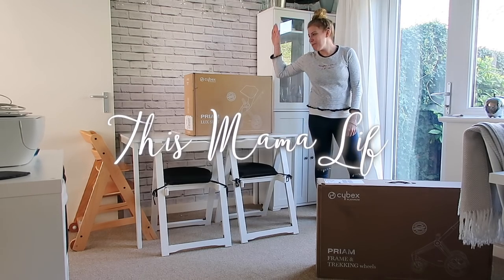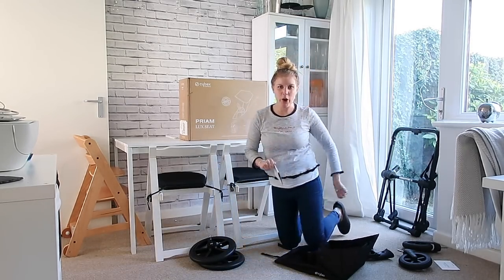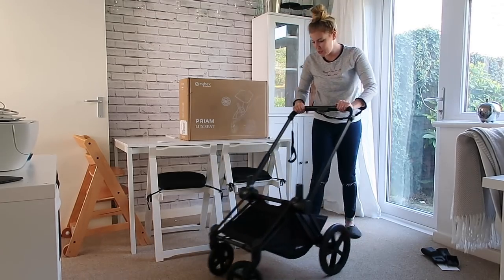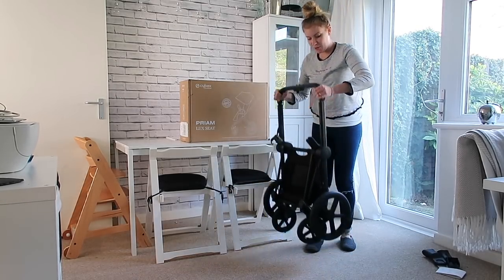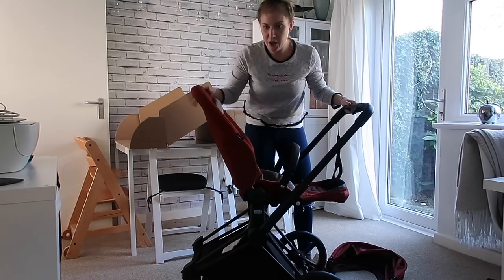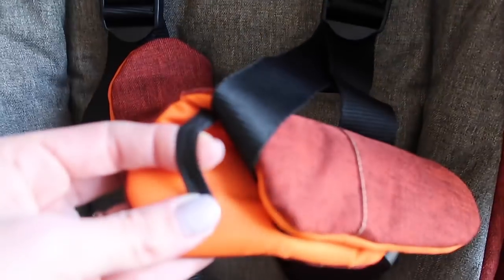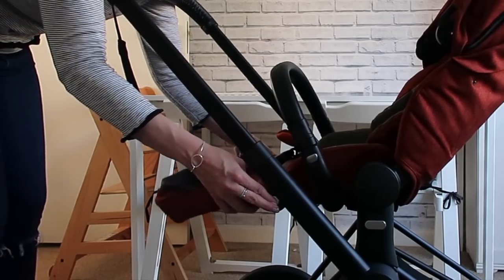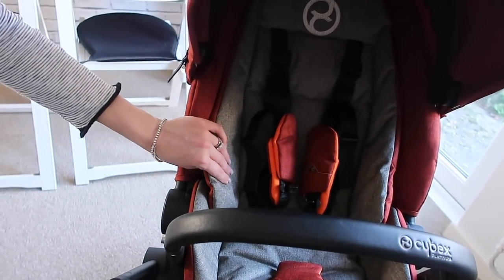Cybex Priam Review, Tutorial and Unboxing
**NOTE!!! It can fold down with seat on - I forgot to put that clip in. Ahhh!**

We're having a look at the Cybex Priam, taking you through all it's features and letting you know what we think of it!

What other camera equipment do you use?
Light (similar)
Memory card

S

xo